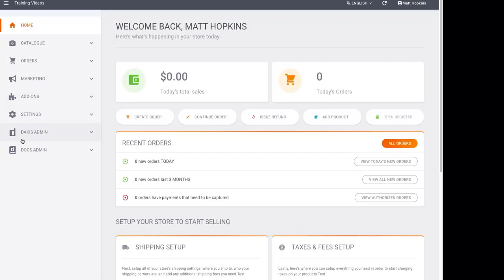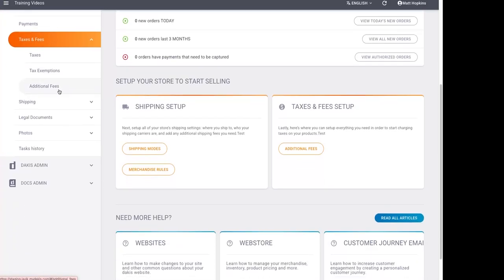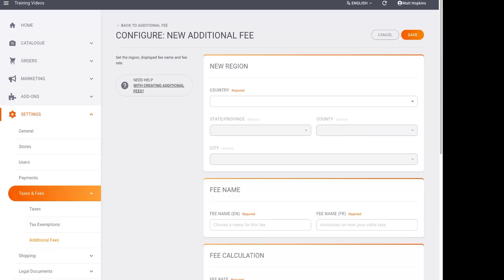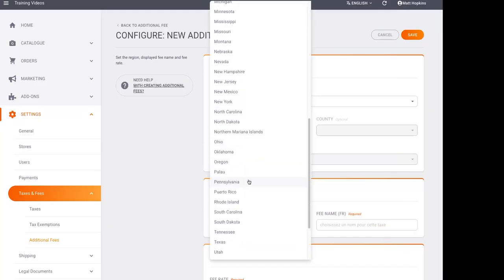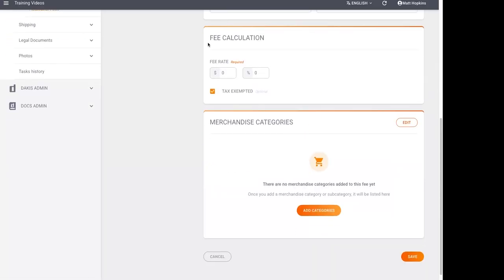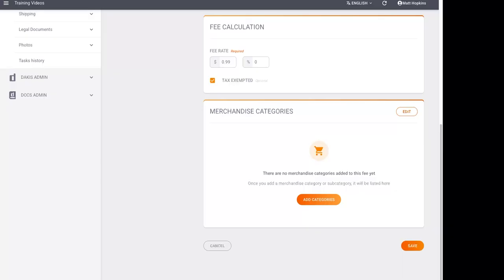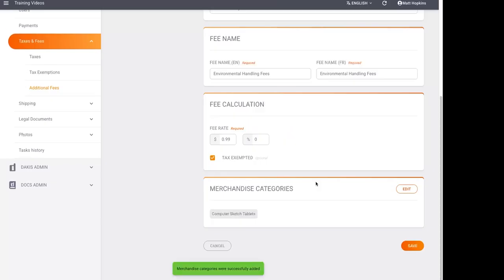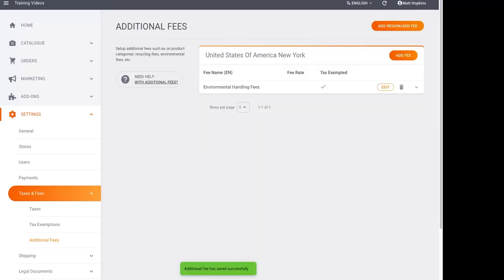dakis University – How to Add Additional Fees | Shopping Cart Setup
In this dakis University tutorial, you’ll learn how to add and manage additional fees in your dakis Shopping Cart. We’ll walk you through configuring optional charges—such as handling or service fees—so your checkout accurately reflects your business needs. Perfect for store owners and admins looking to fine-tune their eCommerce experience.

🔸 Part of the “Getting Set Up” series from dakis University — helping retailers make the most of their online store tools.